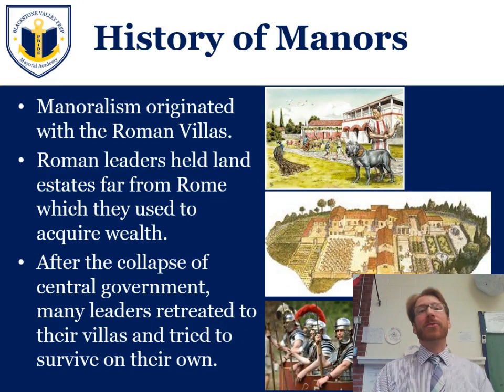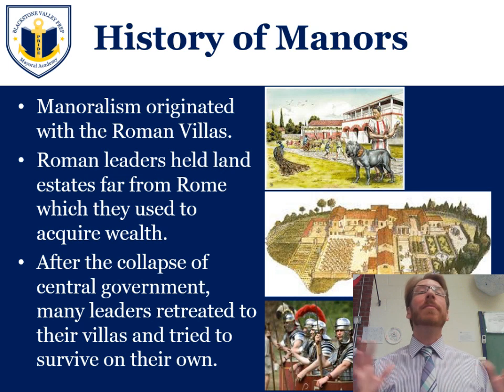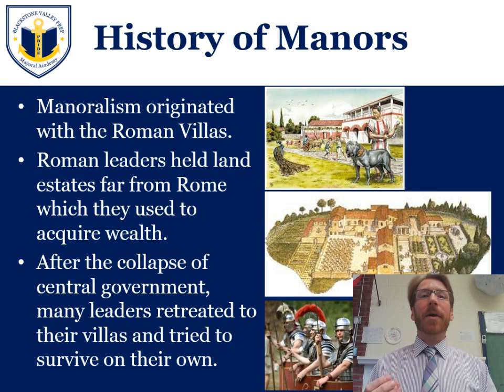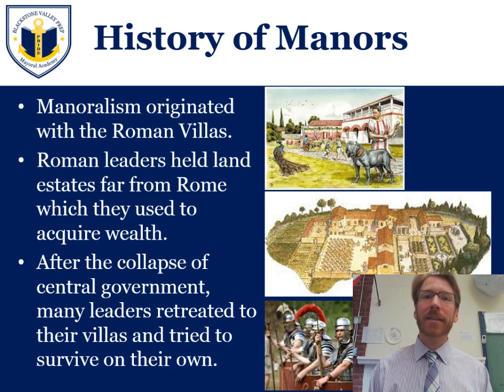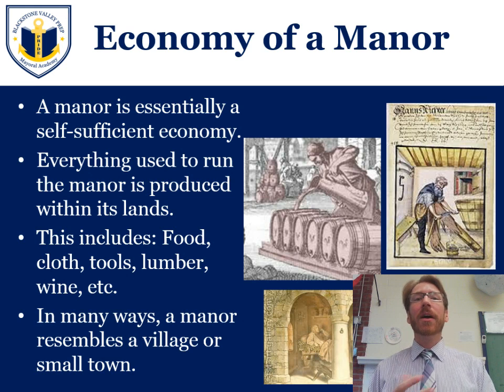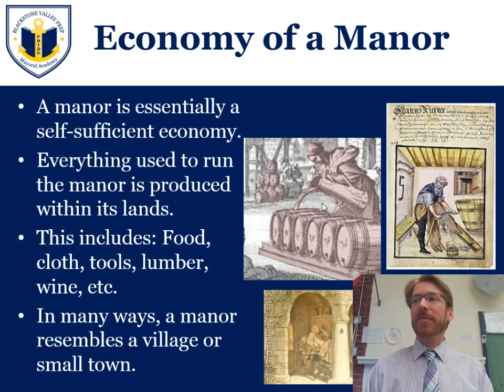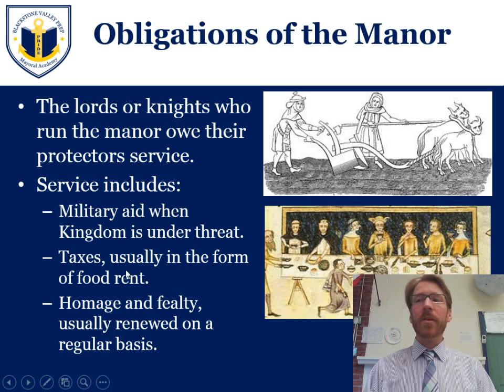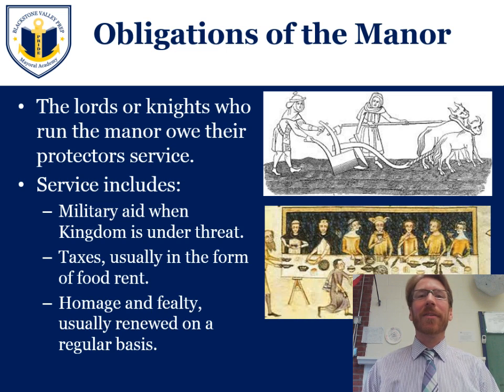Lesson 1-2.4: The Manor